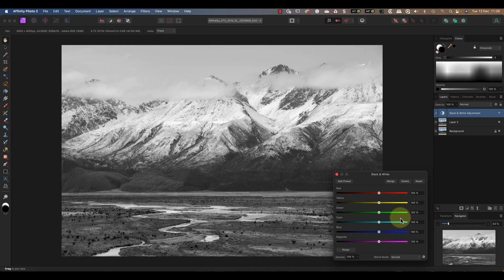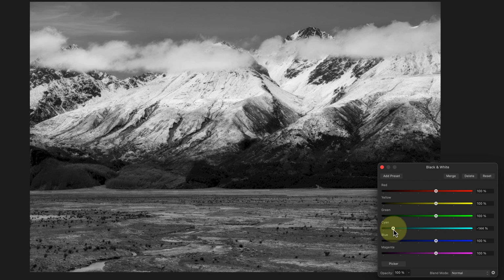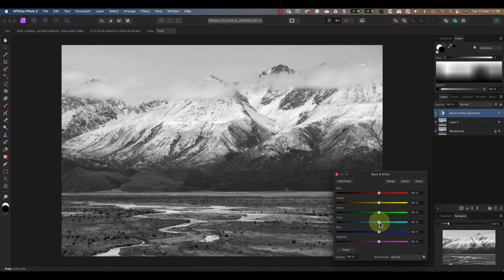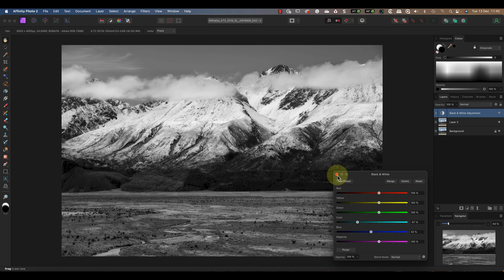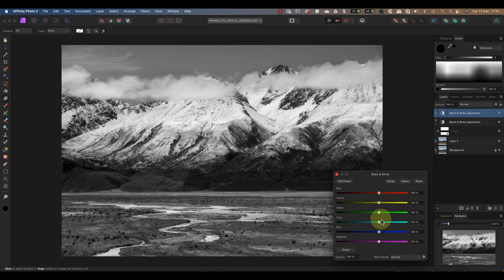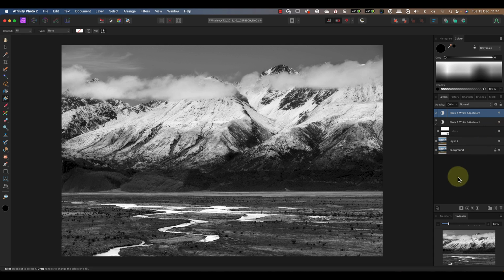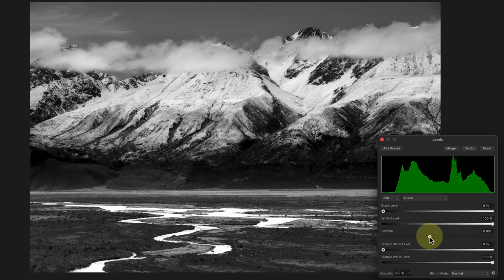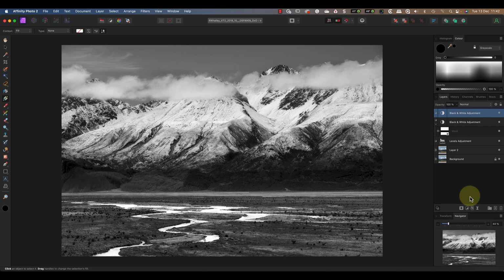How to Produce Better Black and White Photo Conversions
Many people make a common mistake when converting a photo to black and white. This video explains how to avoid this and produce better black-and-white conversions.

Ready to master Affinity Photo? Click the link and make learning easier than ever!